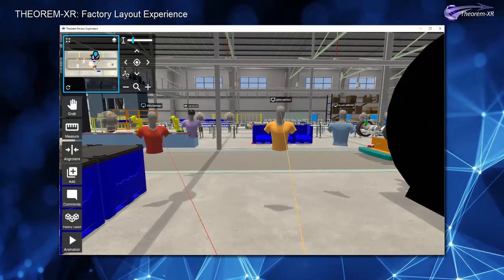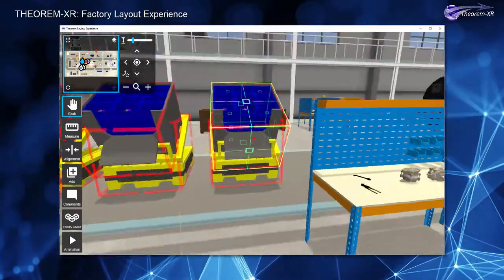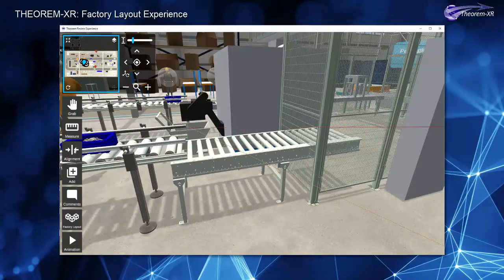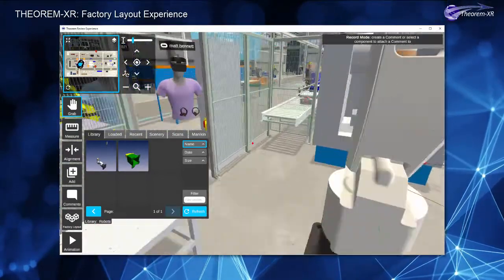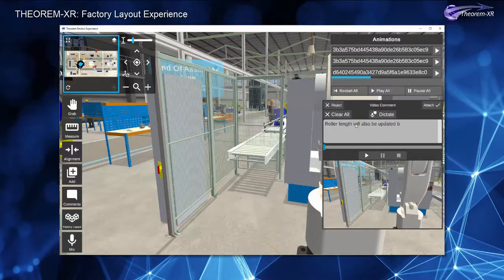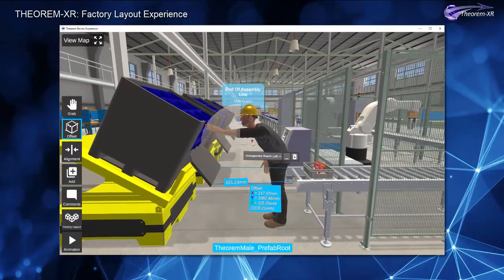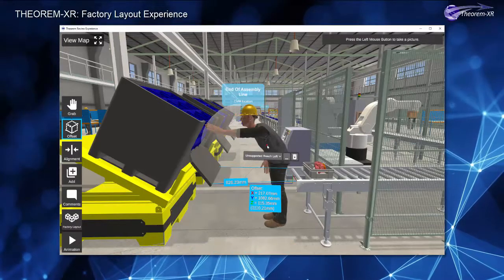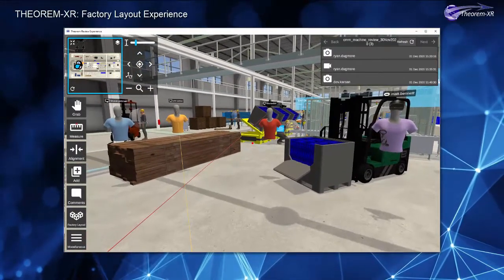Theorem-XR Full Collaborative Factory Design and Layout Session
Theorem-XR full collaborative factory design and layout multi-user review session showing some of the following features and activities: Loading data directly in to a factory layout environment, motion and process simulation data, capturing and reviewing video and image based comments and footage, measurements, passing control to other users and highlighting potential issues.